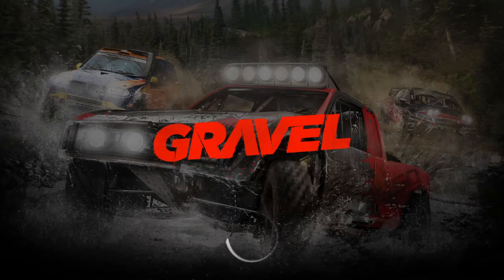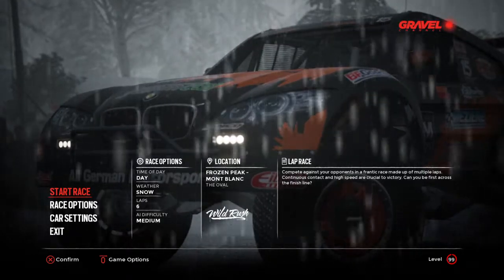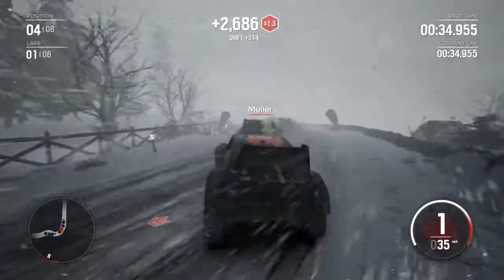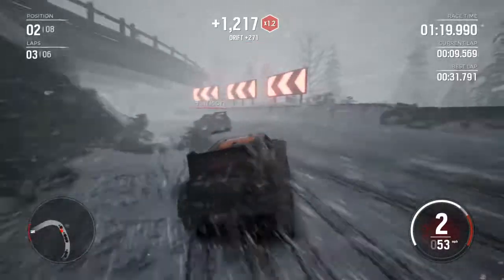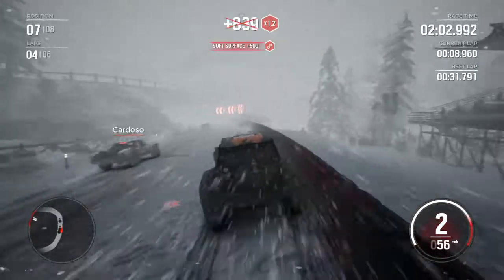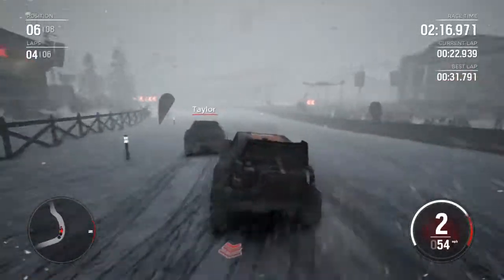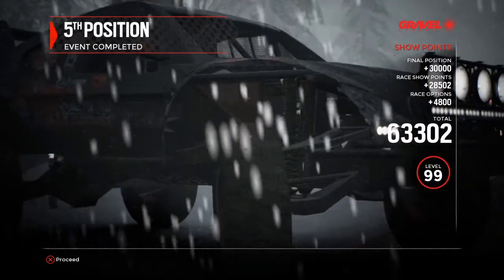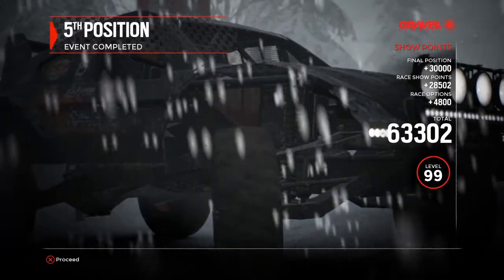GRAVEL 015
BMW X6 Trophy Truck at Mount Blanc Oval!